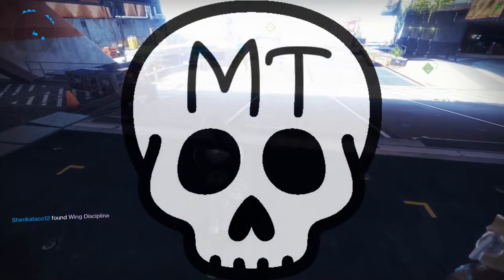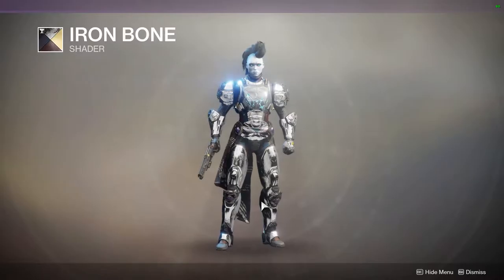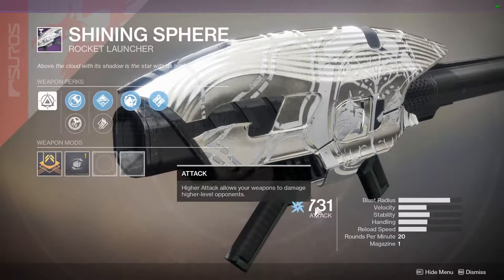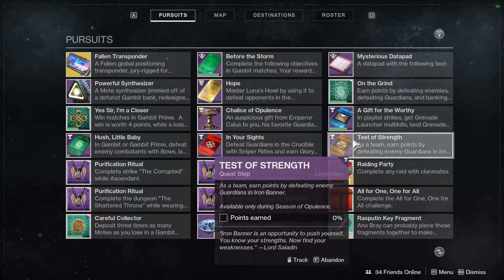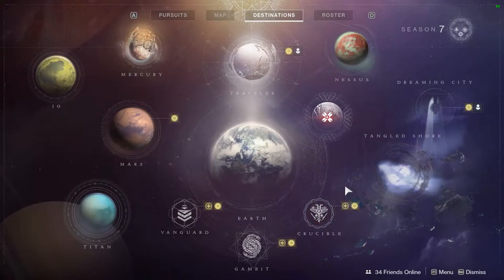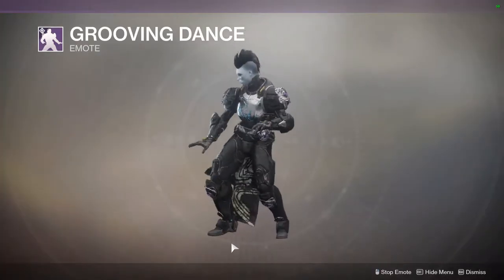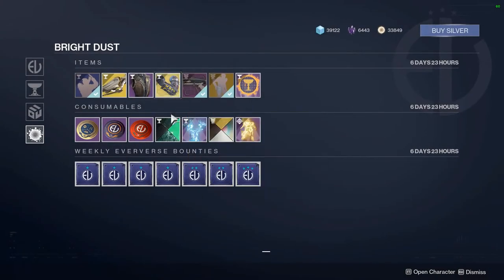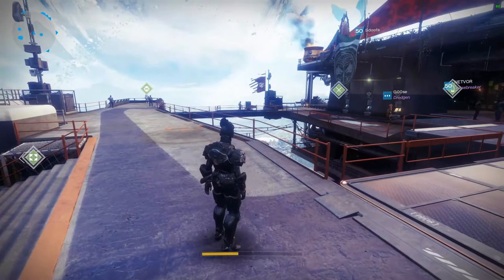New Iron Banner Quest & Menagerie Boss | Destiny 2 Weekly Reset | June 18th 2019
Another new boss for Menagerie and Iron Banner is back! This time Lord Saladin brings a new quest for us to complete to unlock this seasons armor and we have 2 returning weapons from Year 1.